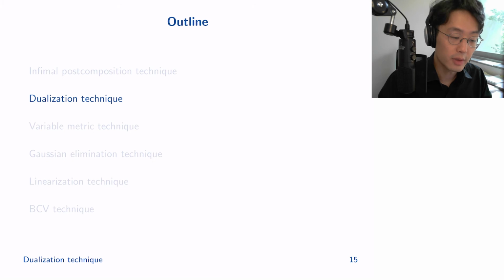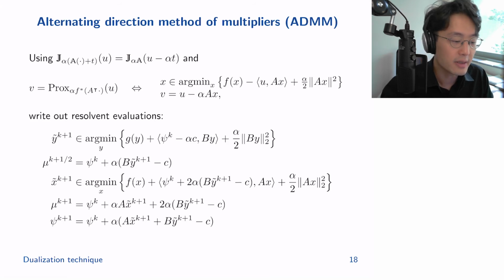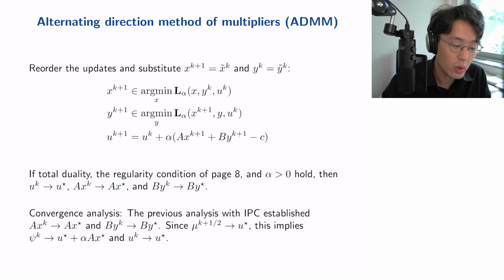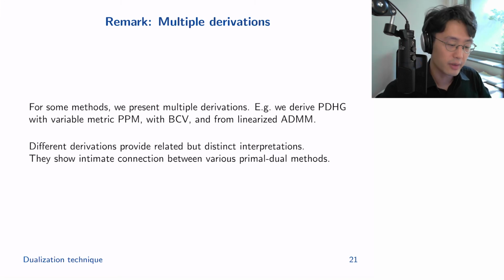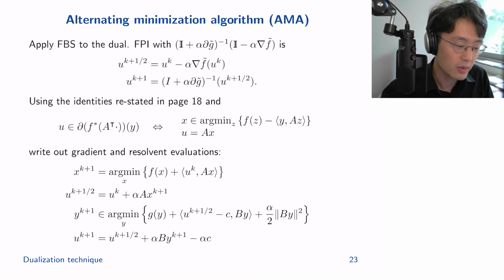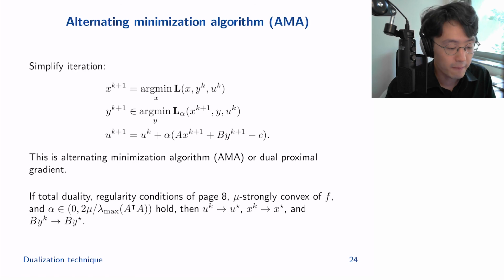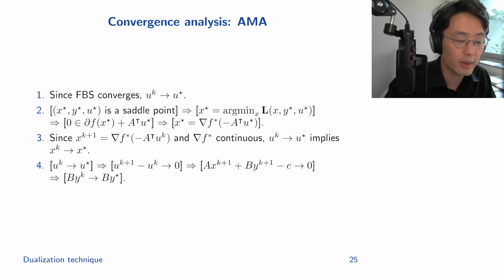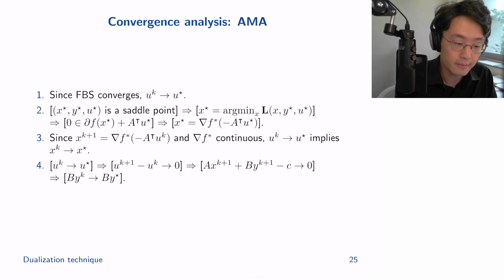Chapter 3.2. Dualization Technique